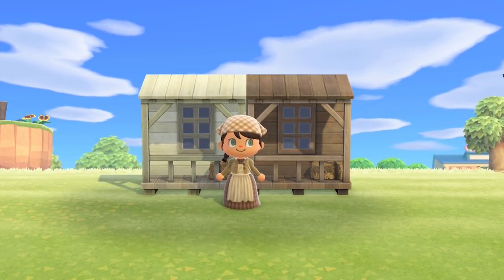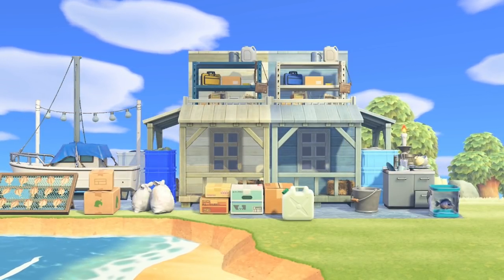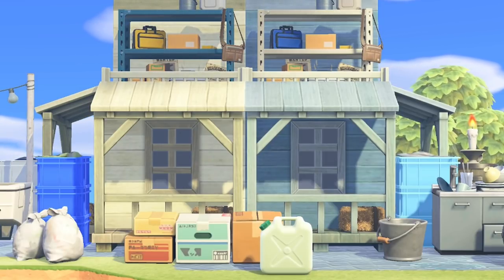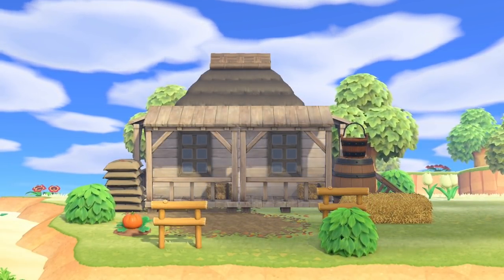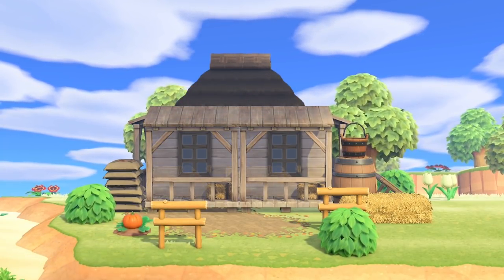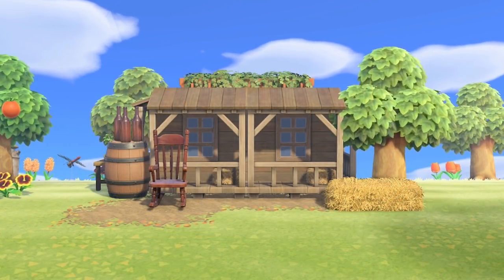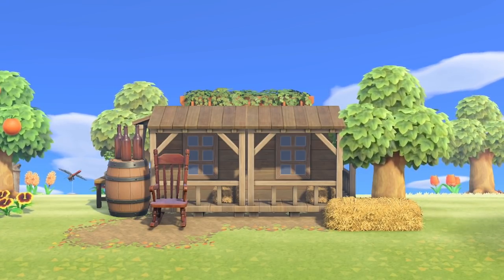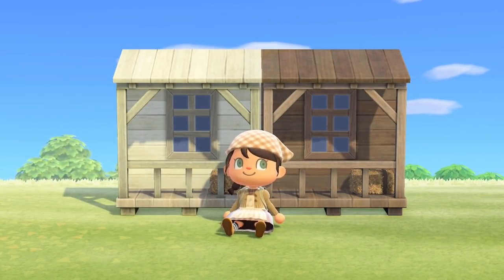10 Ways To Use The New 2.0 Storefront Furniture! // Animal Crossing New Horizons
One of my favourite items from the November update was the store fronts and I am so excited to show you some ways that you can use them on your island! These are definitely an upgrade on the simple panels and I wanted to show you that they can be just as versatile too! So if you are struggling or unsure what to do with these items definitely give this video a watch! I hope you find it helpful and let me know how you like to use the storefronts in the comments.

Credits:🎨
Images in intro/outro by @helenadoodles on Twitter
Profile picture & header by @_littlemelinda_ on Instagram
Background music Faded days by Harris Heller